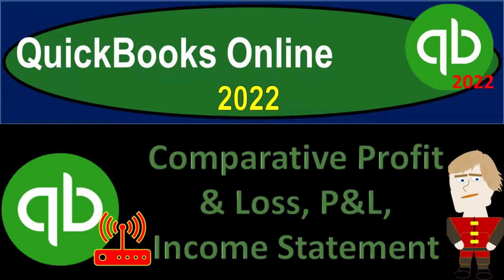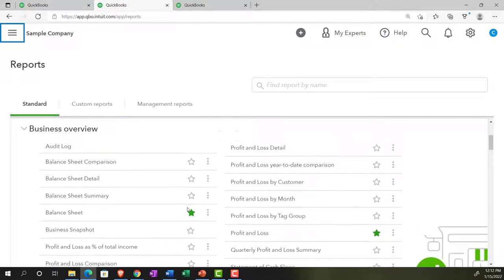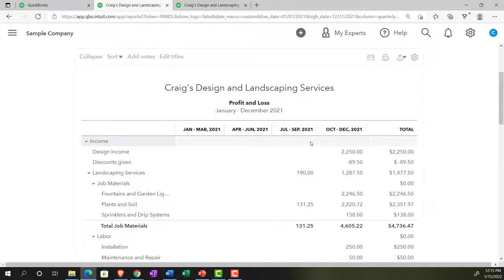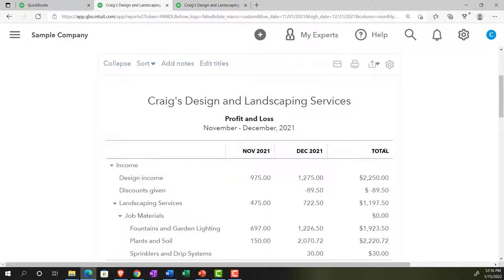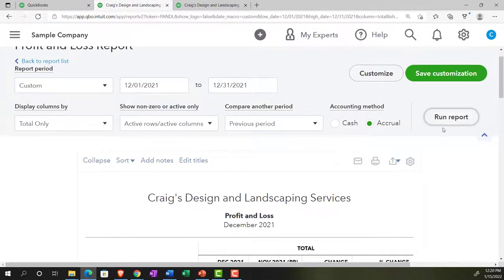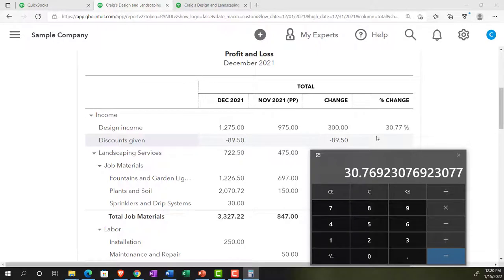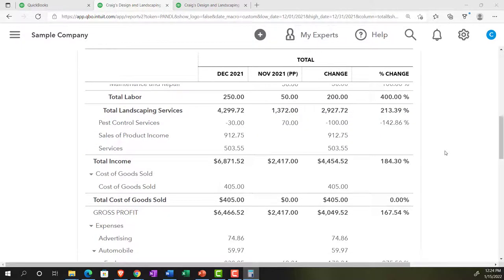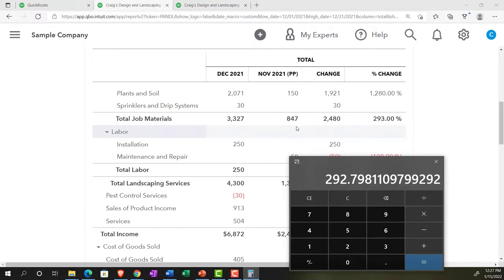Comparative Profit and Loss, P and L, Income Statement 3040 QuickBooks Online 2022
Comparative Profit and Loss, P and L, Income Statement